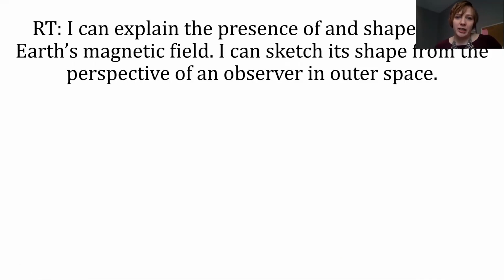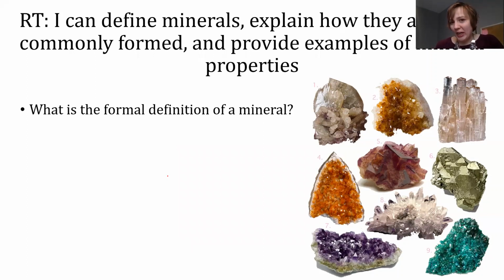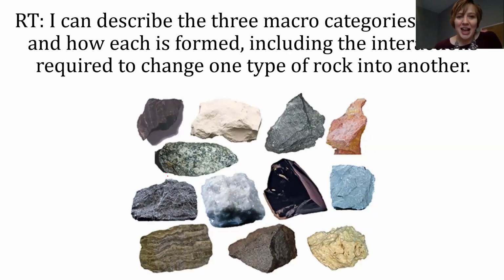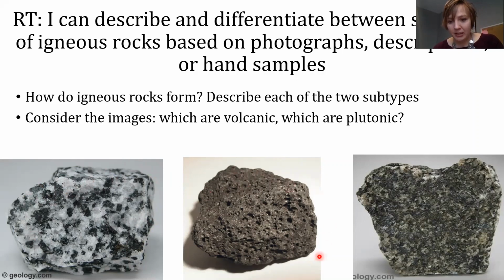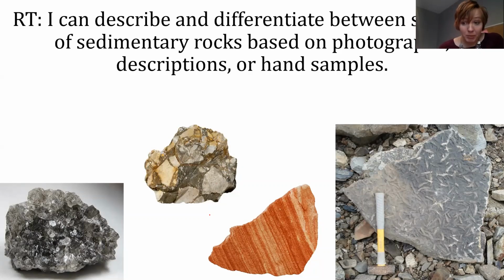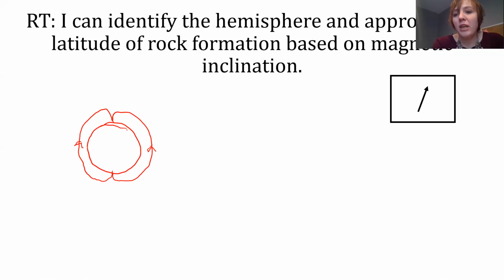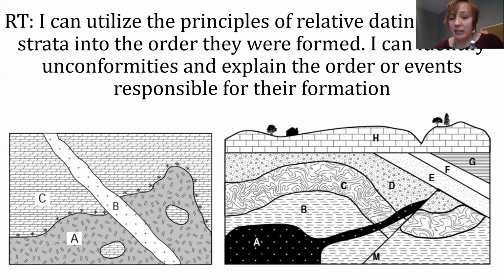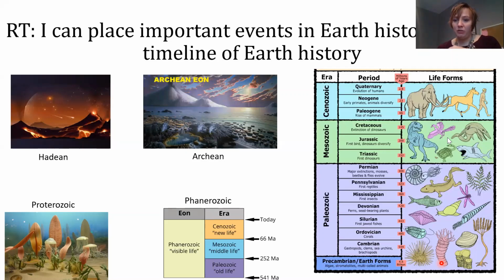SCI 201 Review Session